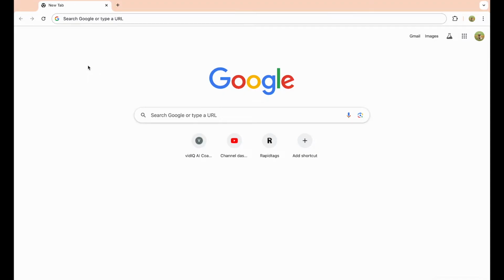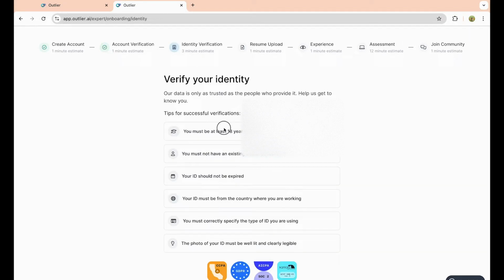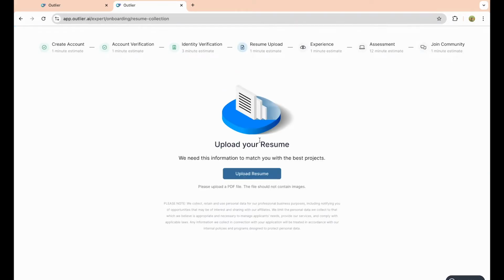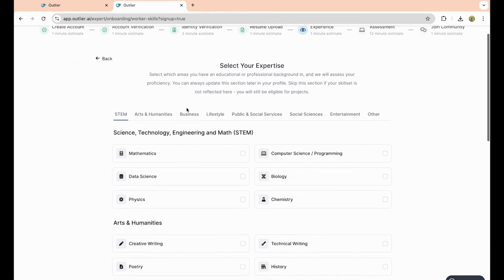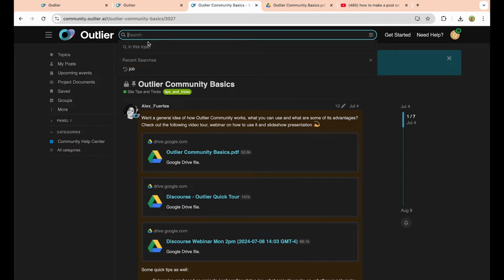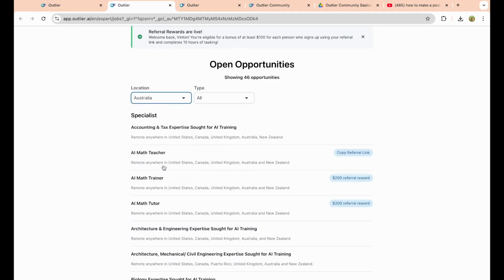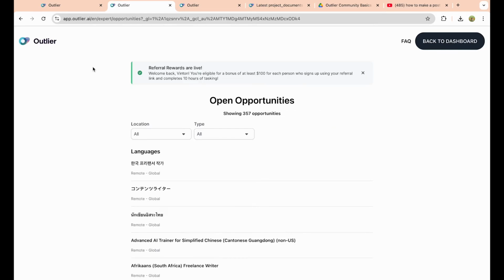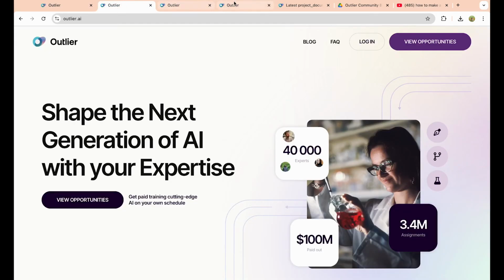How To Apply For Jobs In Outlier.AI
. 0:00 Intro
0:21 Creating Account (Important)
3:39 Navigating Basic Workspace
4:29 Finding Job Opportunities
6:02 Making Money With Outlier.AI